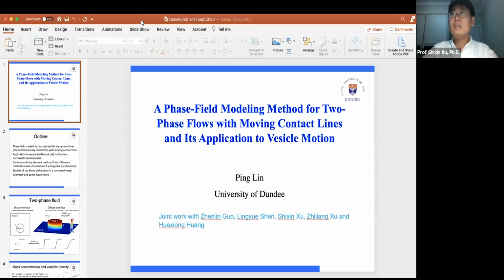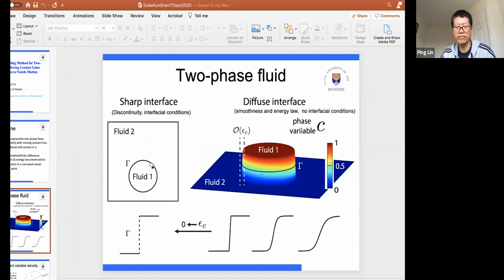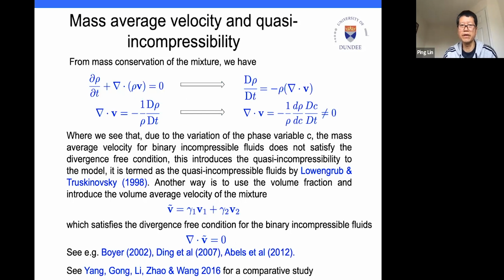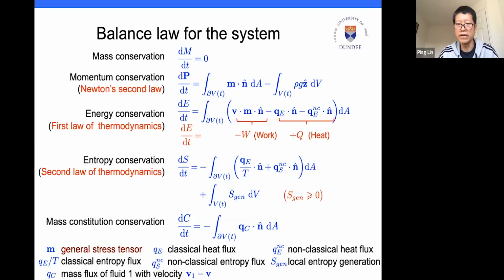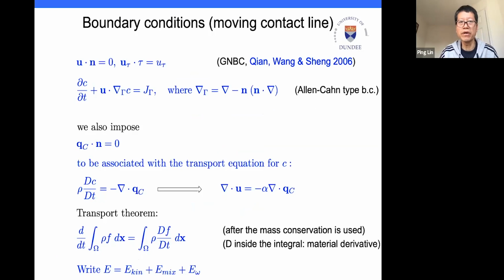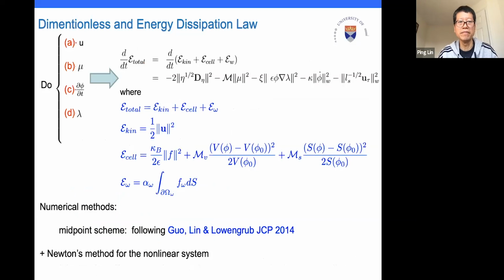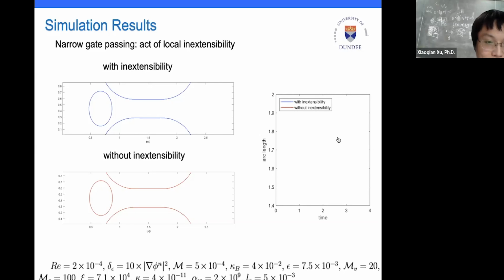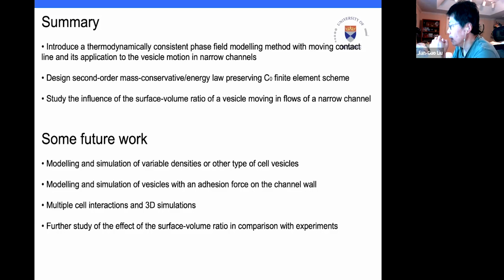A Phase-Field Modelling Method and Its Energy law Preserving Finite ElementScheme for Vesicle Motion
We will first show how to develop a thermodynamically consistent phase field model and then apply the method to derive a model for the deformation and detachment of a red blood cell (vesicle) passing through a narrowed channel, where the general slip (Allen-Cahn type) boundary condition is used for the interaction of the vesicle with the channel wall. Then a second order energy stable continuous finite element scheme is proposed to solve the derived model. The effect of smoothness and adhesion of channel to the vesicle deformation and movement are studied, and in addition, the effect of an additional local inextensibility condition is examined in the numerical simulation of the vesicle movement in a narrowed channel. Vesicles with different mechanical or geometrical properties are also studied to explain the pathological risk for patients. This talk is based on a few joint papers with Zhenlin Guo, Lingyue Shen, Shixin Xu, Zhiliang Xu and Huaxiong Huang.